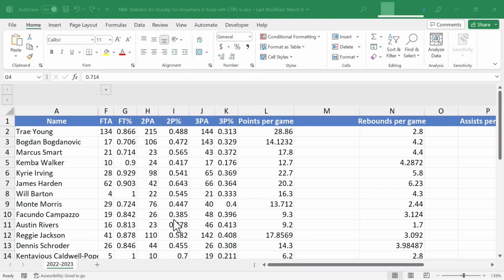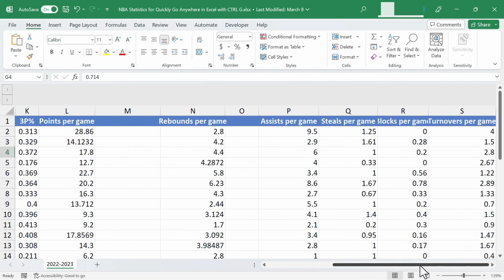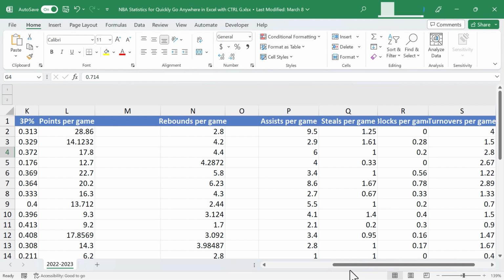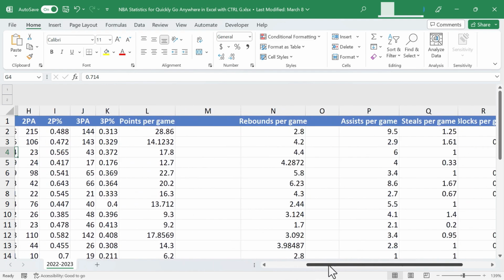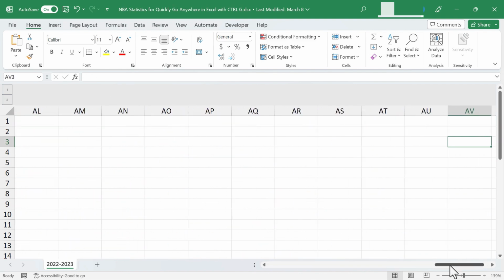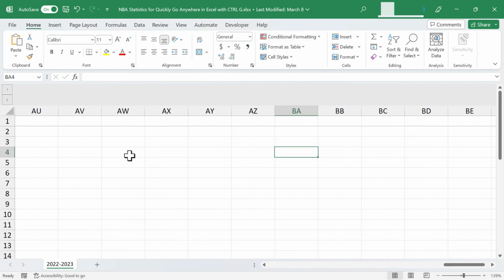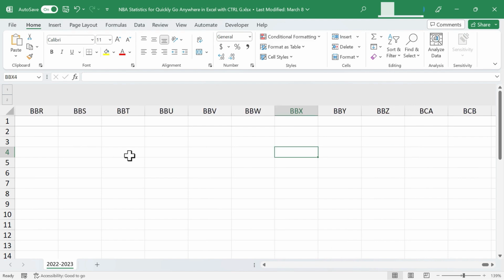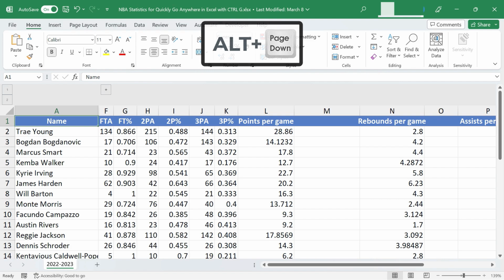Quickly Scroll to the Right in Your Excel Spreadsheets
As your Excel spreadsheets get bigger and bigger, with more columns and data, you'll need to know how to quickly move to the right in your spreadsheet. There are a few different ways to scroll toward the right edge of your data. Learn a few of those ways in this short video! Here are the practice files for this video